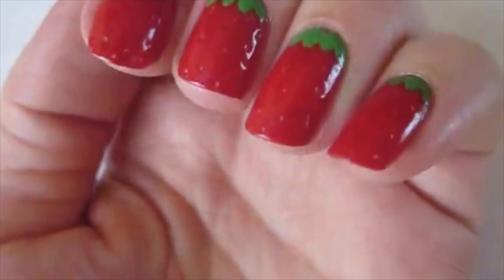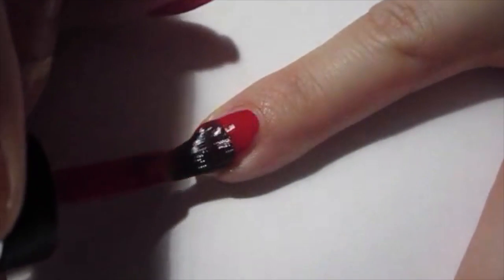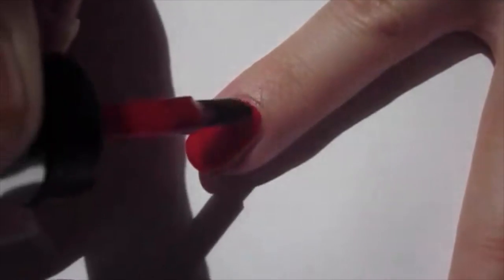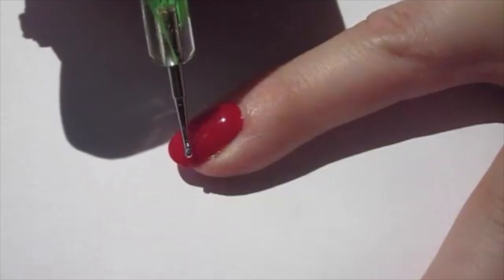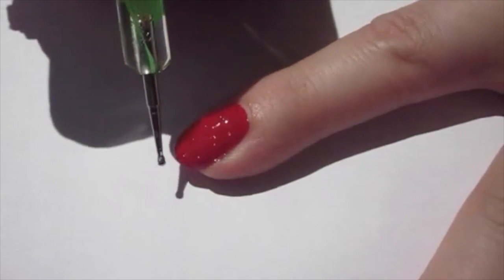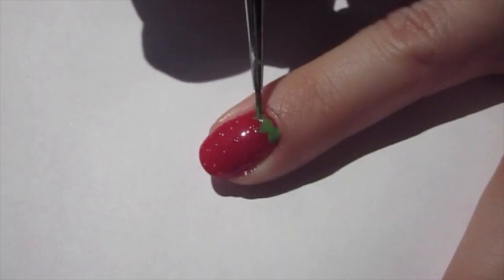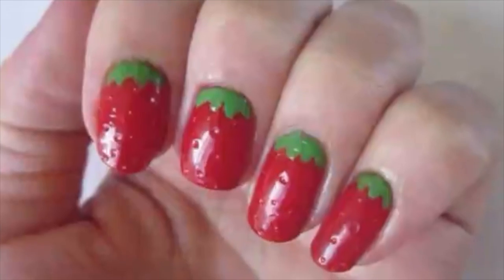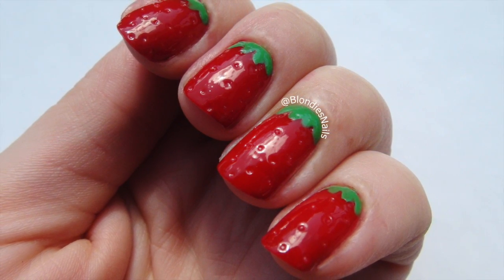3D Strawberry Nail Art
Just so we're A-OK on crediting the original artists who created this look, I had seen this type of design a few times on Instagram. I'm not sure who came out with the design first, but shoutout to BeautifulYouTV, where I learned how to recreate this look myself

Video editing program: iMovie